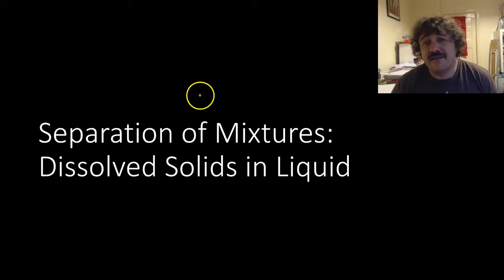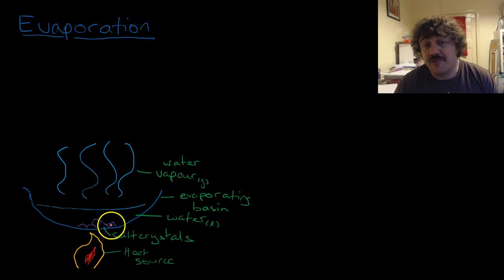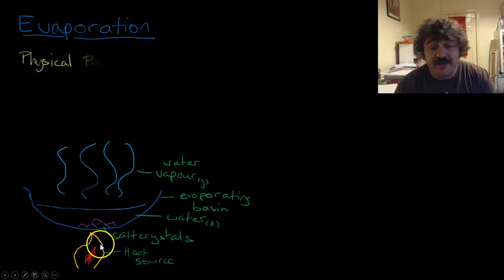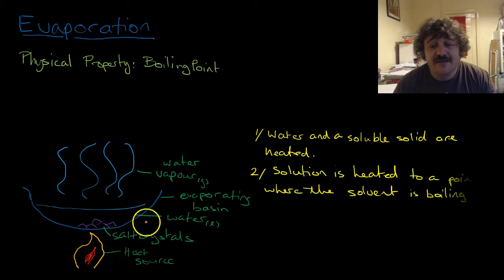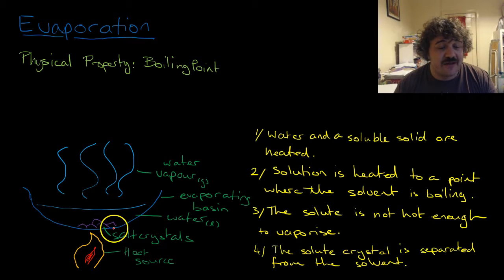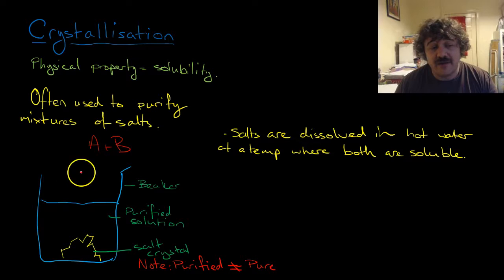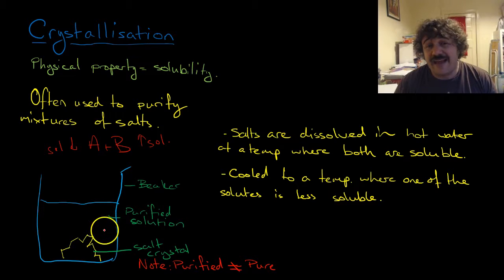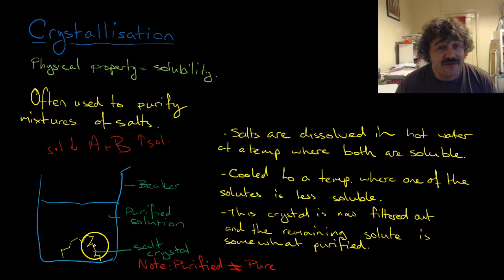Separation of Mixtures Dissolved solids in Liquids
A video on the separation of dissolved solids from their solvents using evaporation and crystalisation.

evaporation, crystalisation, separation, Mixtures, Catfish Ed, Catfish education, Whiting, Mr Whiting, Mr P Whiting, Whiting Science, Flipped Classroom, Flipped Class, Science, Chemistry, HSC Chemistry, Preliminary Chemistry, NSW HSC